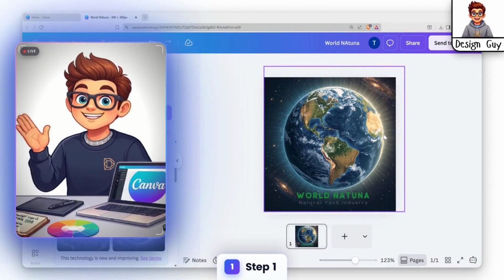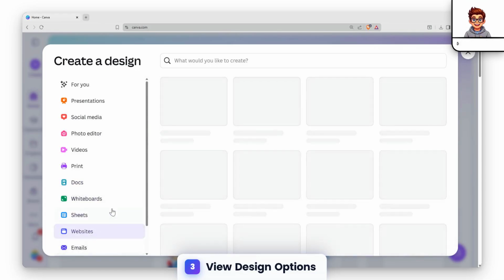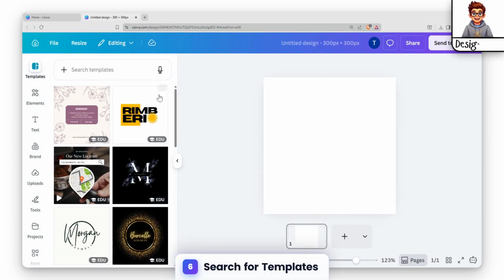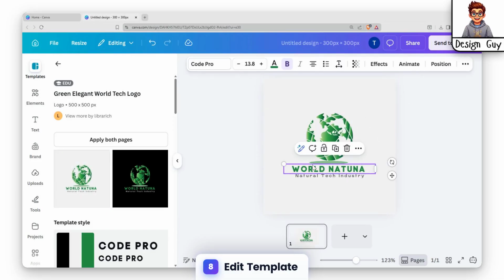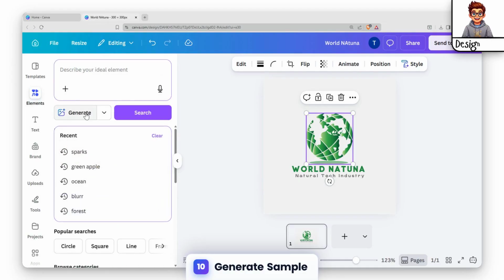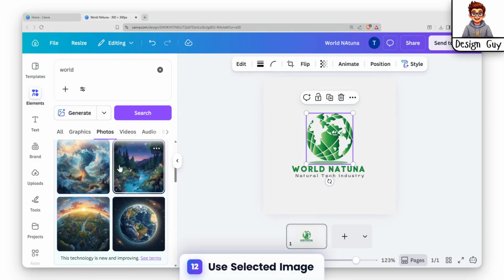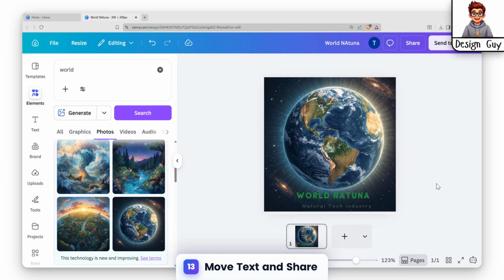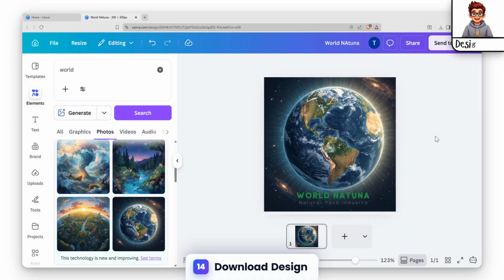How to Create Designs Using Canva [2026] [Easiest Way]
Discover how to create stunning designs using Canva, the ultimate graphic design tool for presentations, social media posts, videos, print materials, and more. Unlock Canva's wide range of templates, custom sizing options, and AI-generated images to bring your creative ideas to life. Whether you're a beginner or looking to enhance your design skills, this guide covers everything you need to start designing effortlessly. Canva features intuitive editing, extensive element libraries, and easy sharing functions to streamline your creative process.

What You'll Learn:
- How to start a new project and explore Canva's design categories
- Using custom sizes for personalized projects
- Finding and selecting templates and design elements
- Editing text and adding graphics, photos, and animations
- Generating AI images based on your input
- Adjusting design layout and downloading your final creation

Step-by-Step:
1. Open Canva and click the Create button to begin a new design
2. Browse templates for presentations, social posts, documents, websites, and more
3. Set custom dimensions or use preset sizes
4. Create a sample design with specified pixel dimensions
5. Search and select templates or elements by keyword
6. Edit text by double-clicking and typing your content
7. Add shapes, images, audio, charts, and other elements
8. Generate AI images and choose from multiple options
9. Adjust text placement using keyboard arrows
10. Share and download your design in various file formats

What types of projects do you want to create with Canva?